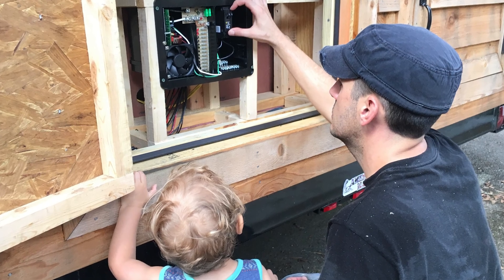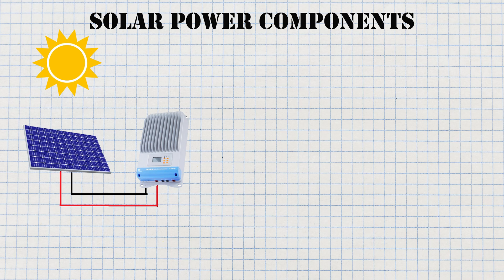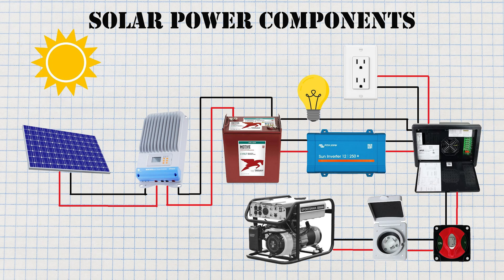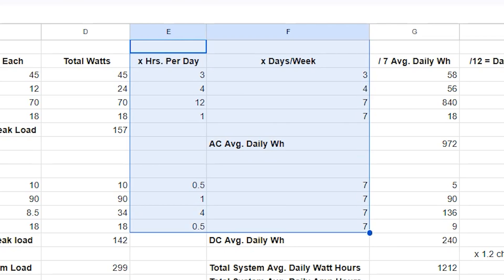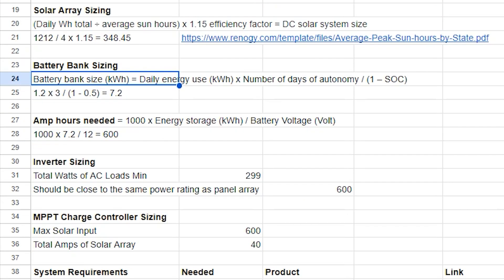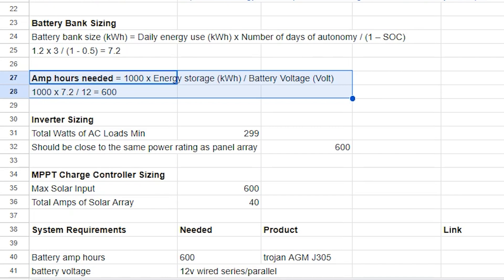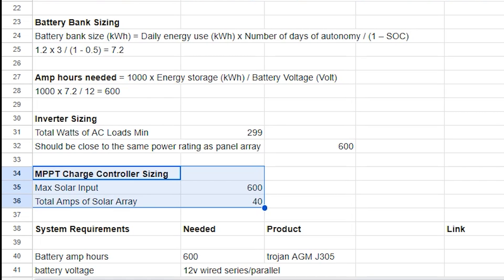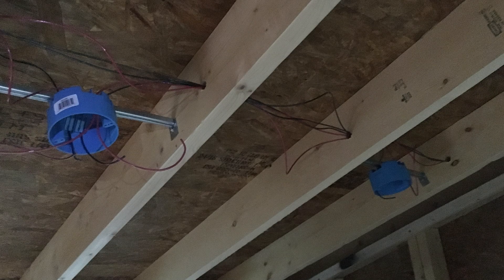DIY Off-Grid Solar Power MADE SIMPLE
Back when we were building our off-grid tiny house on wheels in 2016, I remember searching everywhere for information on how to design and build our system. My hope is that this video will simply the process of designing and installing your own off-grid solar power system!

Here is the link for the sheet we used to calculate our system components...